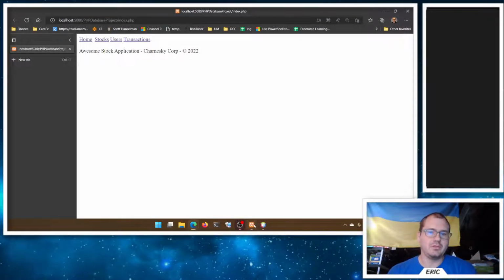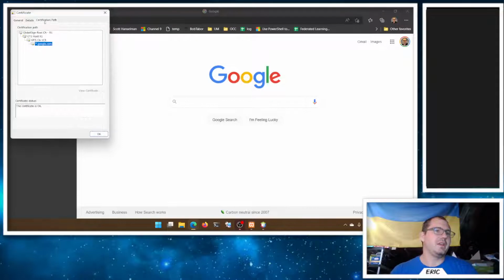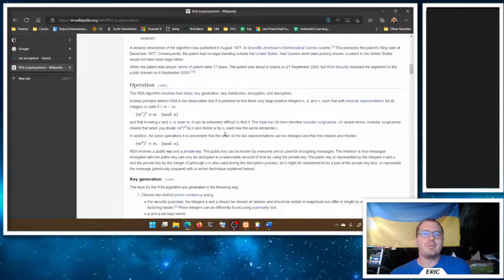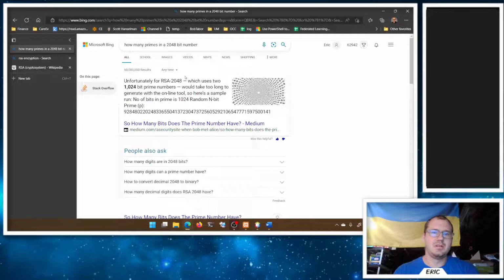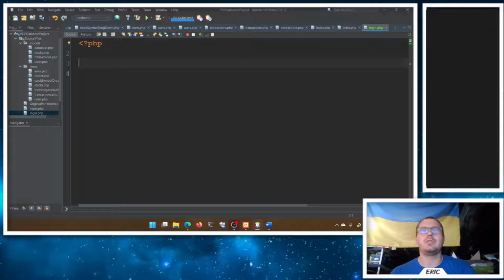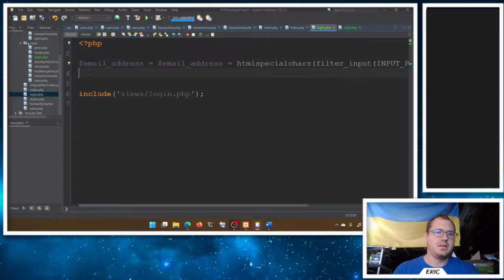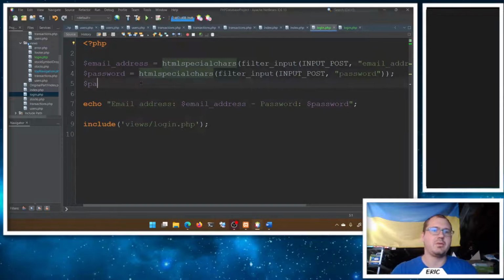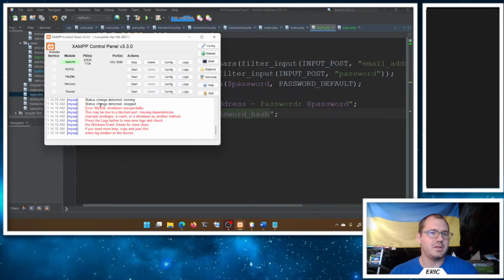CIS 2454 - Web Systems Development (PHP/Java) - Secure Websites